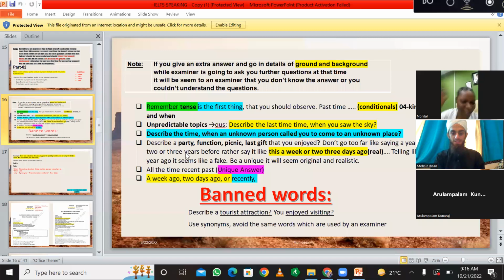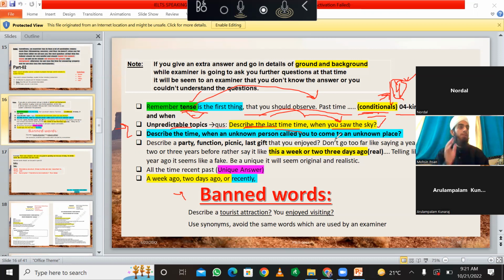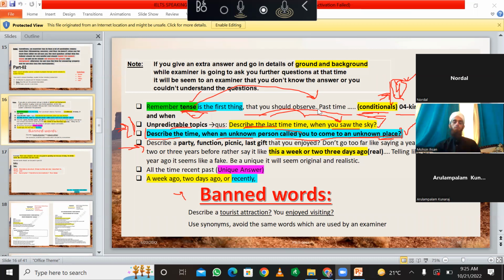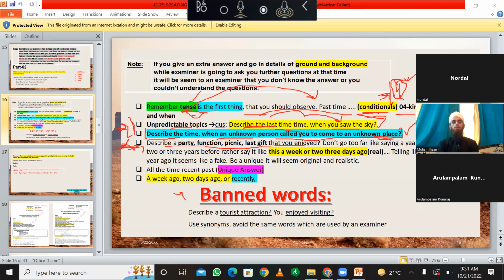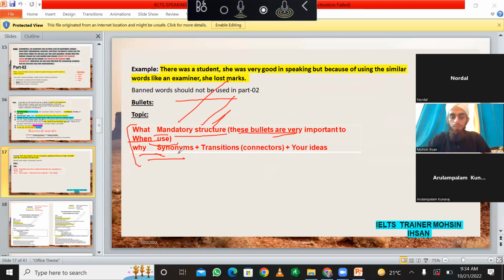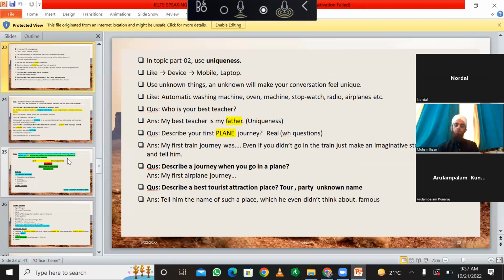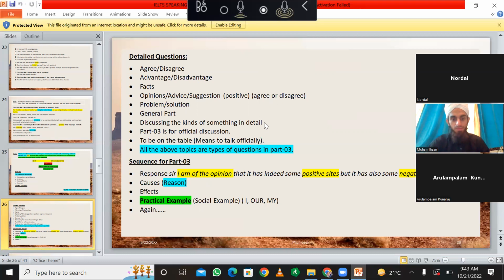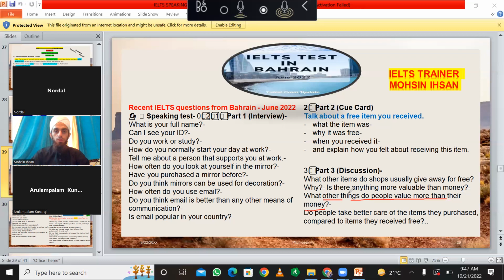IELTS Speaking Module methods for answering different questions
How to answer for all speaking module questions
How to get the highest score in speaking module?
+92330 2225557